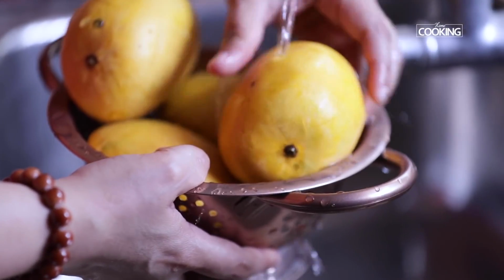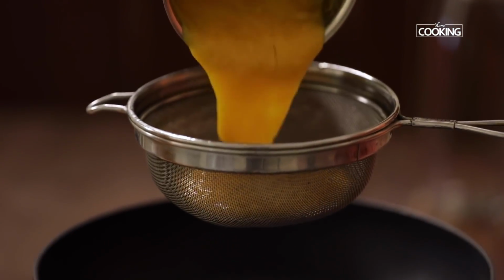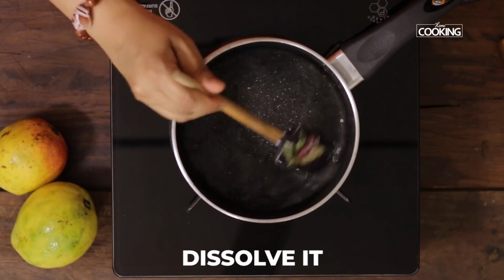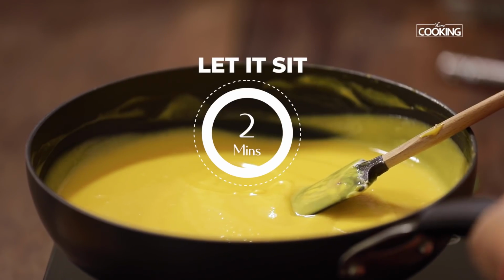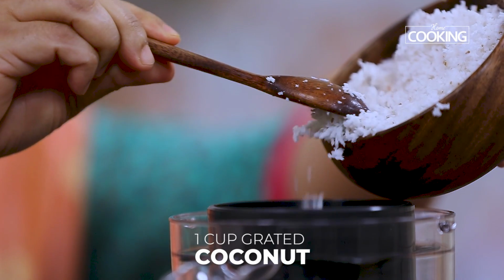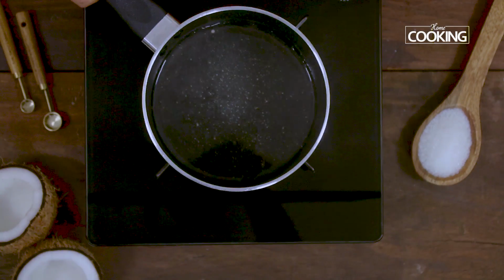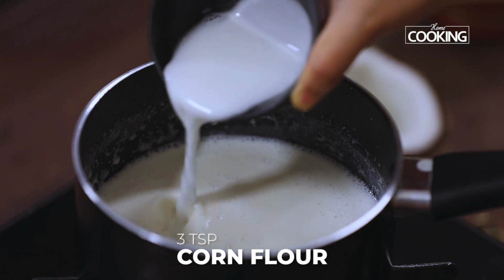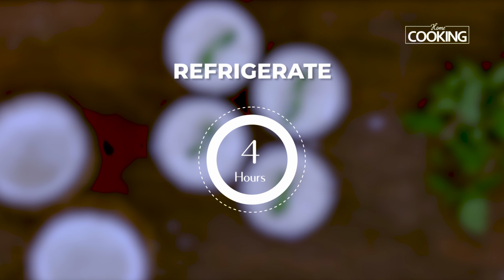Easy 2 Pudding Recipes | Mango Pudding | Coconut Milk Pudding | Dessert Recipes | Healthy Drinks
MangoRecipes

Here is the link to Amazon HomeCooking Store where I have curated products that I use and are similar to what I use for your reference and purchase

To Make Mango Pudding

Mango - 4 Nos
China Grass - 5 Gms
Fresh Cream - 1/2 Cup

Method
1. Peel and cut ripe mangoes
2. Add it into a mixer jar
3. Add sugar and blend it till its smooth
4. Strain and add the mixture to a pan and heat it
5. Meanwhile, boil water and add the china grass
6. Cook till the china grass dissolves  completely
7. Strain the china grass into the mango puree
8. Mix everything well
9. Now, add fresh cream and milk and mix everything until well combined
10. Turn off the stove, do not boil the mixture after adding milk
11. Let it sit 2 mins and pour the pudding mixture into individual molds
12. Let the pudding come to room temperature, cover it with a cling wrap or foil paper
13. Keep the pudding in the refrigerator for 5-6 hours or overnight
14. Add some chopped mango pieces for garnish and serve it chilled.

To Make Coconut Milk Pudding

Grated Coconut - 1 cup
Fresh cream - 200 ml
Sugar - 1/4 cup
China Grass
Vanilla Essence - 1/2 tsp
Corn flour - 3 Tsp
Water